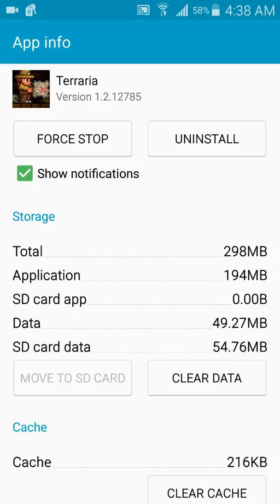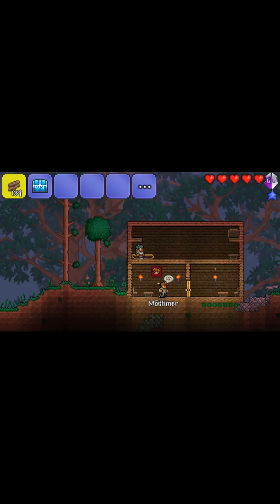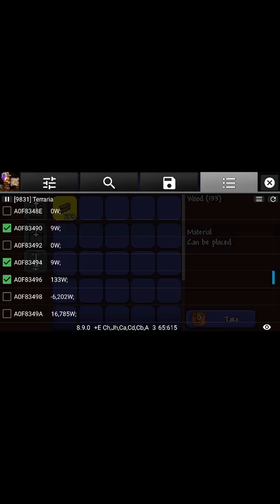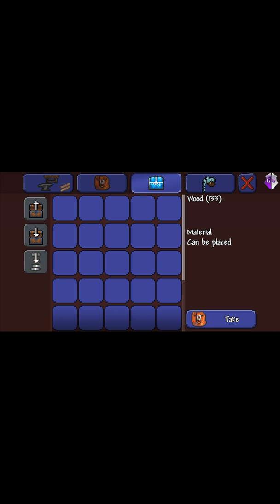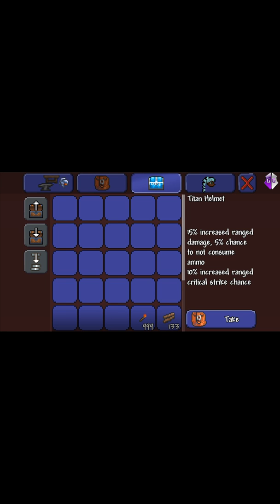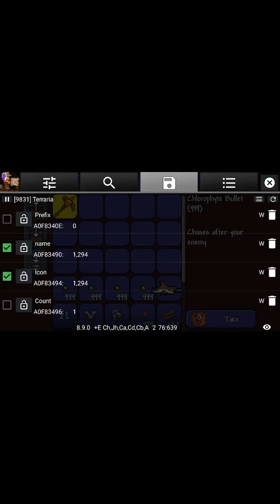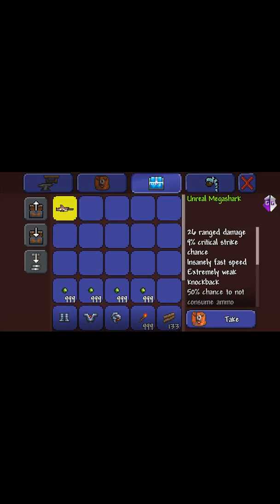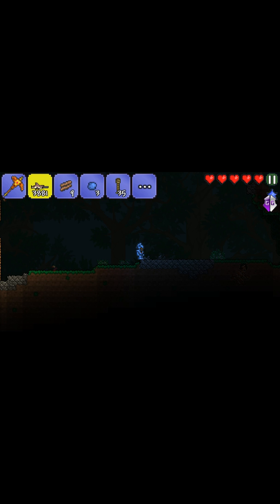[Root]Terraria 1.2.12785 Inventory editing on Android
This is a proof of concept on how to edit items into Terraria using GameGuardian.

GameGuardian is an application that allows you to edit value in real time in most games. The app requires root access. Terraria player and world save files are located in a system protected folder and also require root to see them.

GameGuardian is available free from their

The relevant features are free to use but they also have donation options. If you like the app enough maybe buy the devs a cookie(or a cup of coffe?).